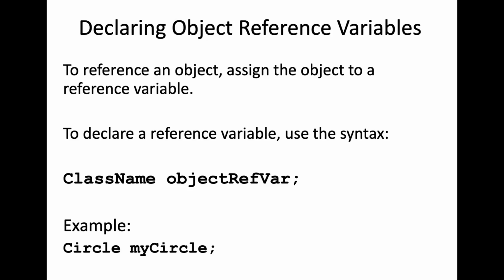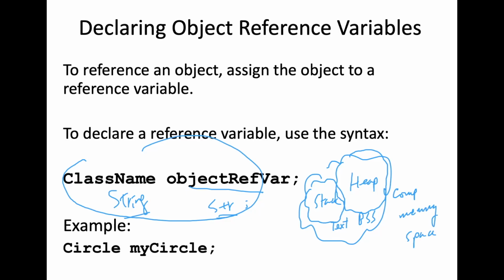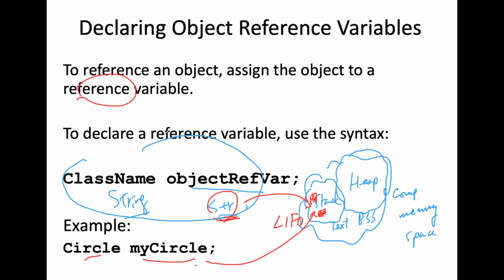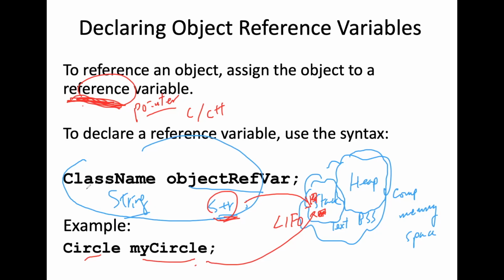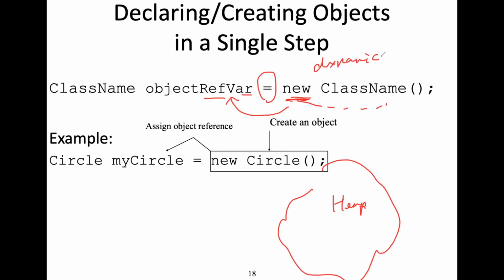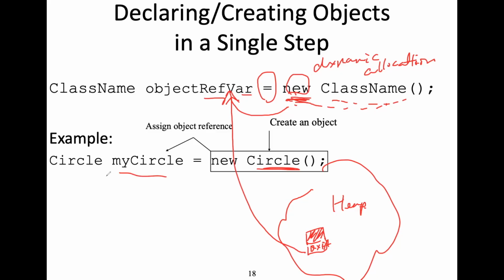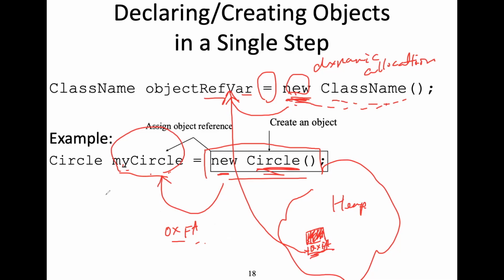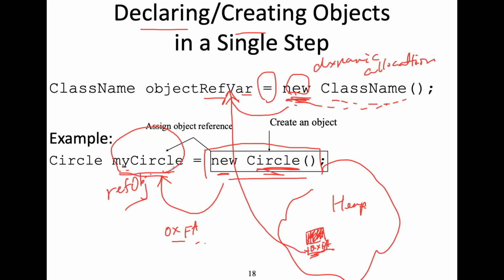9.4 Object Reference Objects